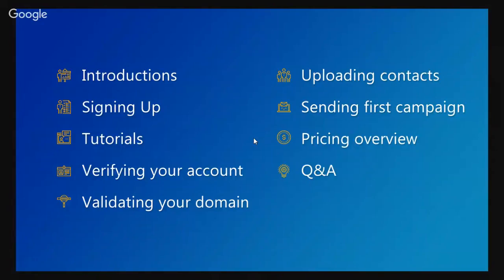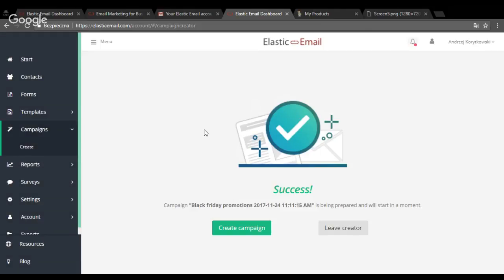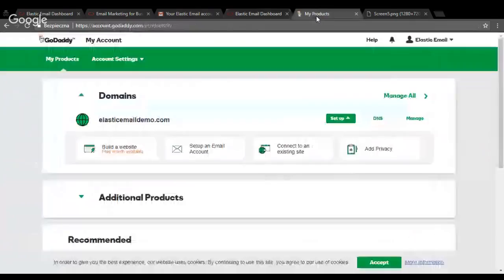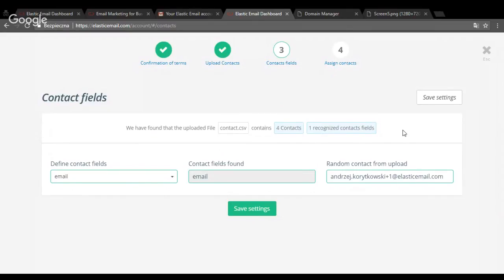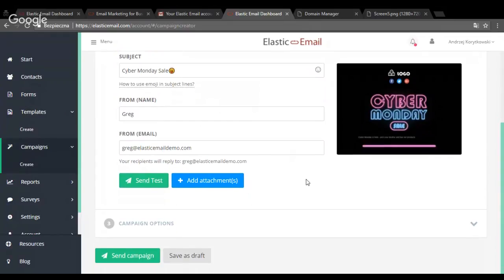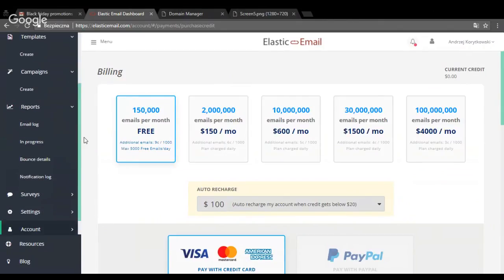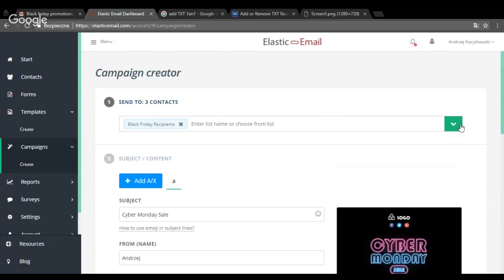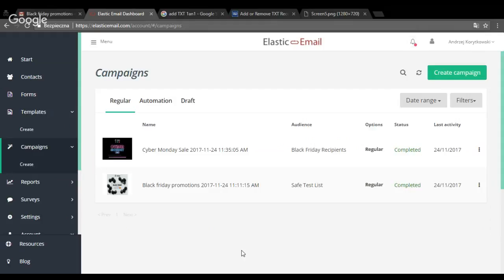Getting started with Elastic Email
ABOUT THIS VIDEO:
Please join us for an informative session on getting started using Elastic Email. If you are new to Elastic Email or just evaluating our platform this webinar will be very helpful in guiding you through account configuration and setting up your very first email campaign.